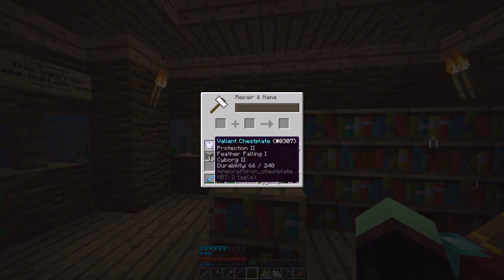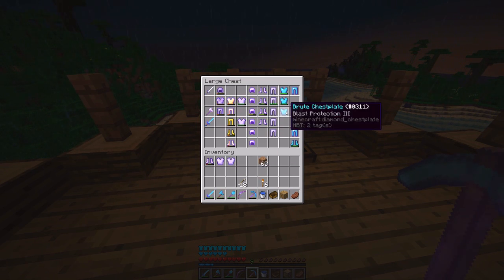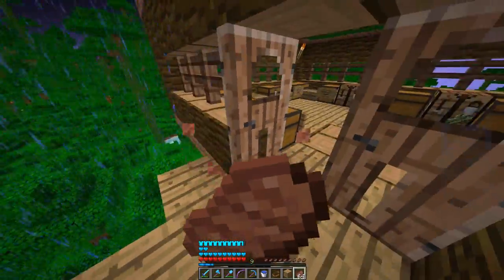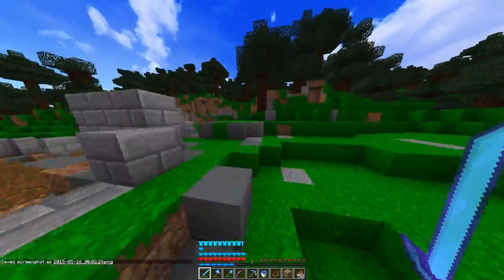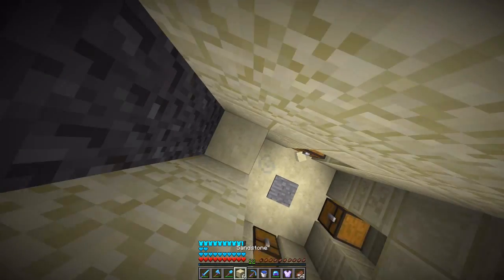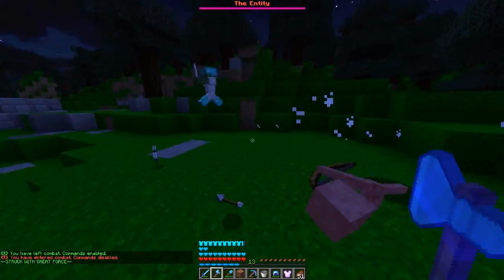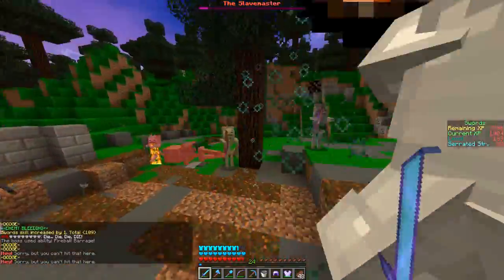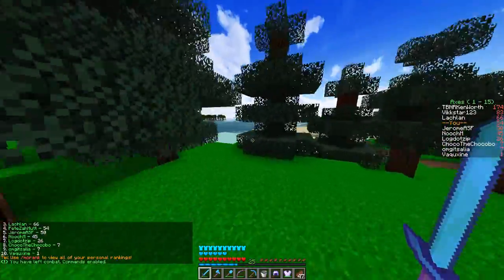How 2 Minecraft SMP : "THE HARDEST DUNGEON EVER" : Episode 18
How 2 Minecraft is the second season spin-off of How To Minecraft, the vanilla series we've all known and loved. In H2M, the theme has been changed from pure vanilla to a roleplay/plugin theme, which involves player commands, shops, dungeons, currency, and anything around those sorts. Will you be the first to conquer your world?
How 2 Minecraft SMP is a 1.8 vanilla/plugin-themed survival multiplayer world with some incredibly awesome other Youtubers here:

hypehypehypehypehypehypehypehypehypehypehypehypehypehypehypehypehypehypehypehypehypehypehypehype